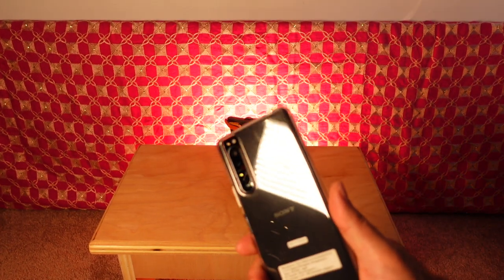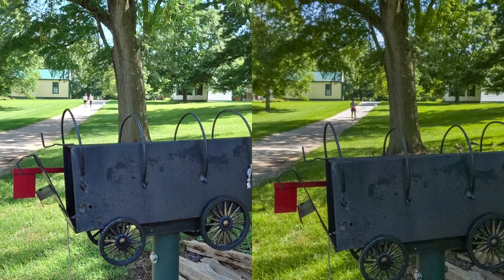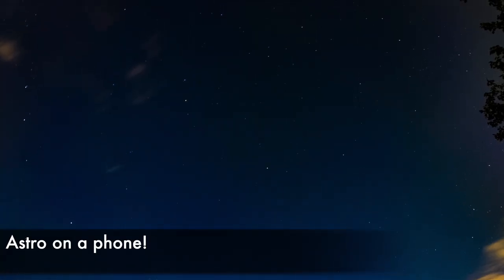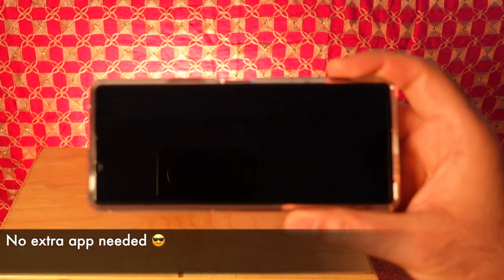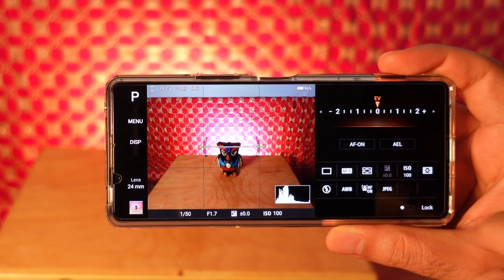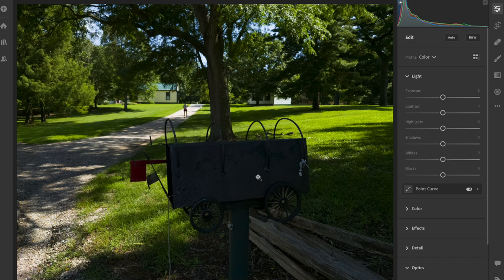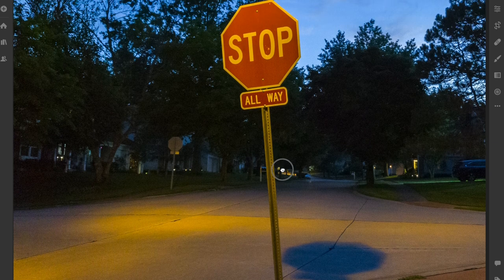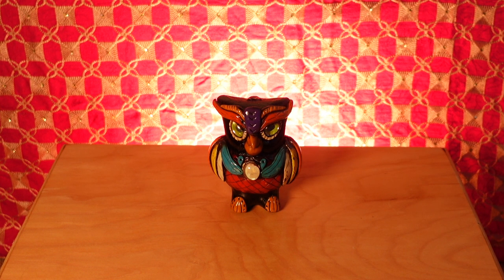How to shoot RAW with Photo Pro on Sony Xperia 1 II - Part 2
RAW is the secret to the best images the Sony Xperia 1 Mark II can offer. In this video I cover what you need to know.

Favorite Xperia Gear
The Phone
Screen Protector
Favorite Tripod
Compact Tripod

The Sony Xperia 1 II has a powerful manual camera and the Photo Pro app is the tool we need to master. In part 1 I covered the controls and process for capturing the best photo possible. In this video we go deeper with the RAW format, which unlocks the absolute best image quality the Sony Xperia 1 II camera has to offer.

Favorite YouTube Gear ($1k Starter Kit)